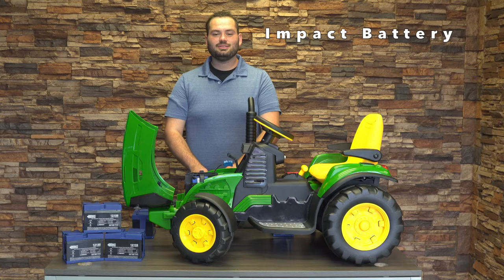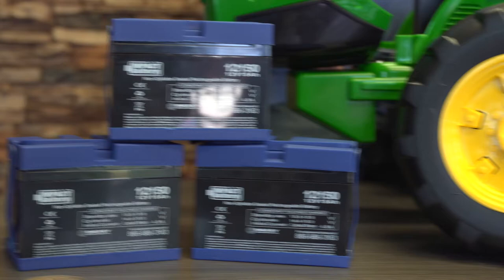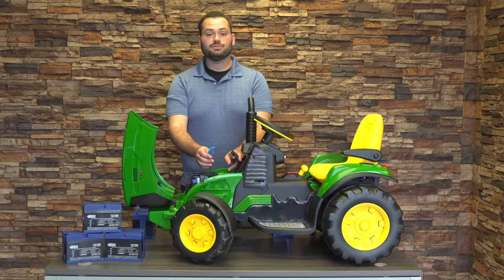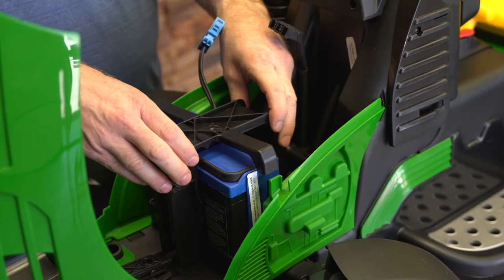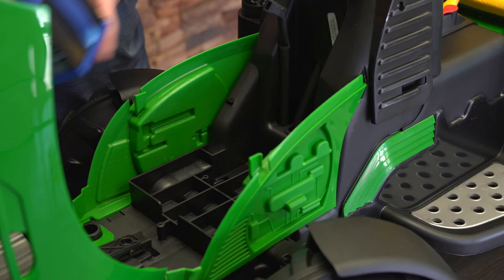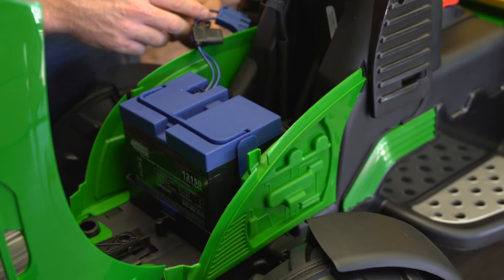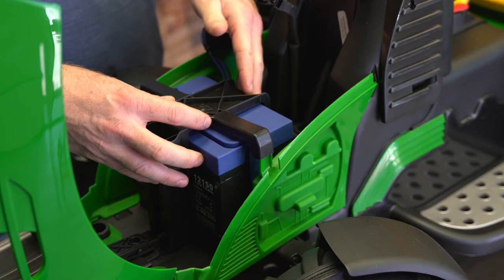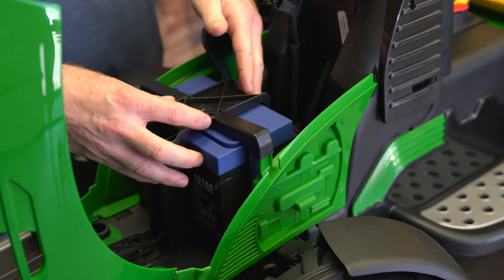How to Replace + Upgrade Peg Perego 12V Battery in Kids John Deere Tractor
Changing Your Peg Perego 12 volt battery for the first time can cause confusion. Learn how to quickly replace your kids John Deere tractor battery and extend ride time. We illustrate what you'll encounter and explain how and why Impact's larger 12 volt 15 amp battery (PEG-12v15a) should be installed.

This easy to install 12v 15Ah upgrade is NOT ONLY for your kids John Deere tractor. This replacement option will apply to any Peg Perego ride-on-toy using the blue-cased 12V battery system. This includes John Deere Gator, Case tractor, Gaucho and Polaris Sportsman for example.

There is NO NEED to cut wires or modify the toy in any way. This part number: PEG12v15A-Kit is 100% plug-n-play. It arrives fully charged and ready to install.

Link to buy the Impact Battery 12 Volt 15Ah Peg Perego Battery Upgrade:

Related Blog Article highlighting the advantages / differences between the two sizes of batteries:

John Deere Power Wheels Battery replacement guide.

These Peg Perego ride-on-toys arrive with the smaller 12V 8Ah battery and designed to accommodate a larger 12V 12Ah. the Impact 12V 15Ah battery is the same physical size as the 12V 12Ah battery.

No re-wiring required. No electrical or mechanical knowledge required. Grandma, grandpa, mom, dad, aunt, uncle--anyone can replace the battery. The only tool required is a screwdriver.